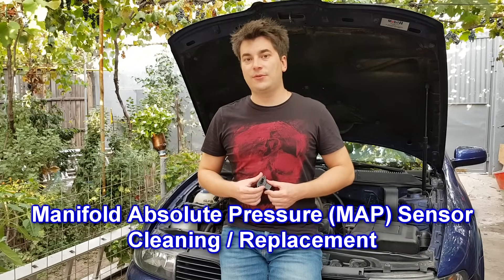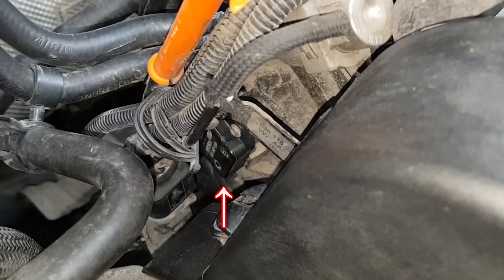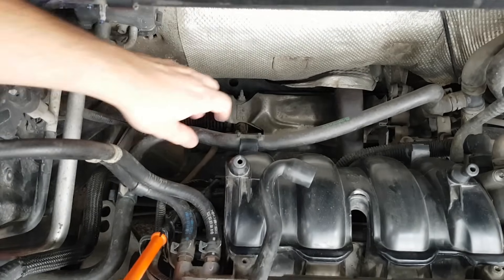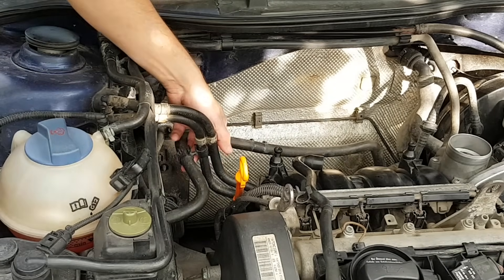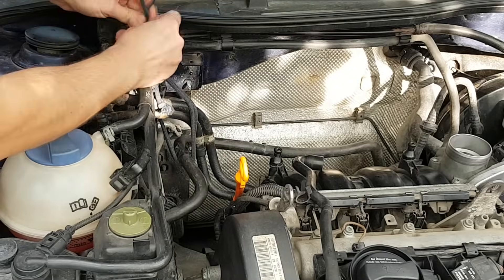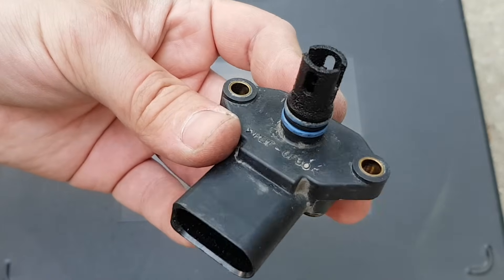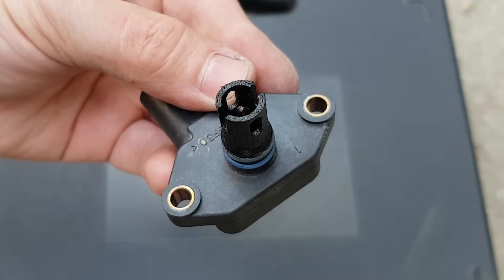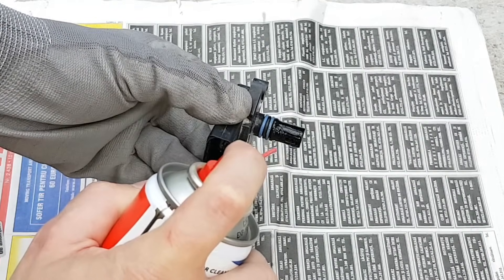MAP Sensor - Cleaning / Replacement (1.4 16v / 1.6 16v VAG Engines)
In this tutorial I will show you how to clean or replace the Manifold Absolute Pressure (or MAP) Sensor.
You need only a T20 torx screwdriver for the sensor and a 6mm hex key, if you want to move aside the oil dipstick, to have more access.
To clean the sensor, you need an Air Cleaner Spray.